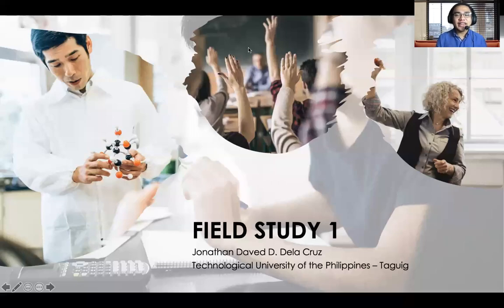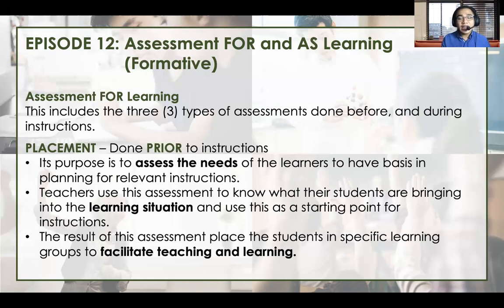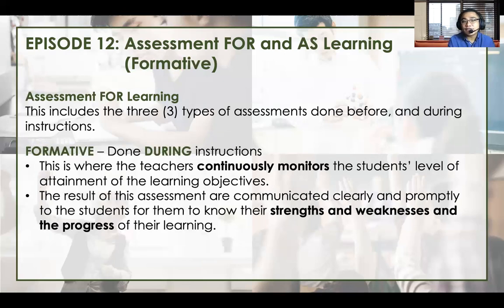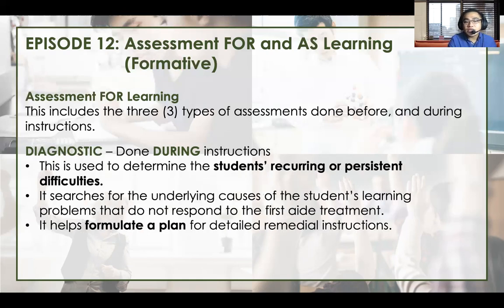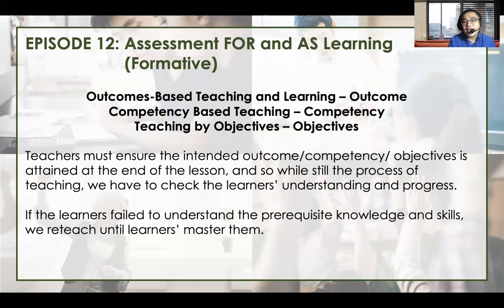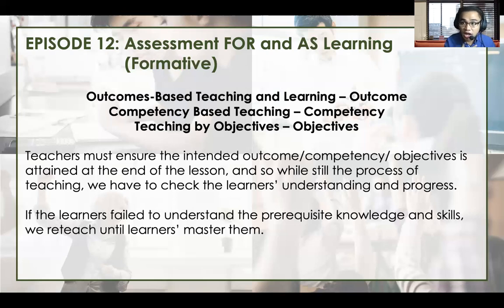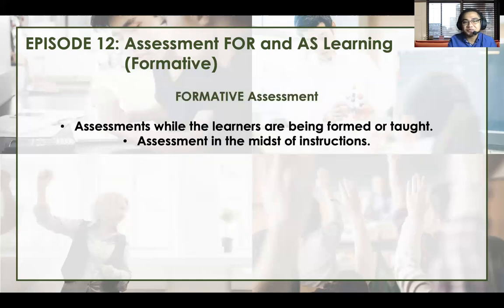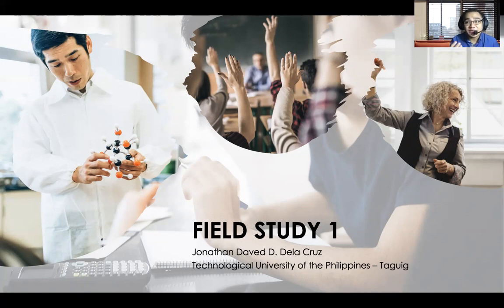PEDx | FS1 Episode 12 Formative Assessments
FS1 Episode 12 Formative Assessments
Lecturer: JD Dela Cruz